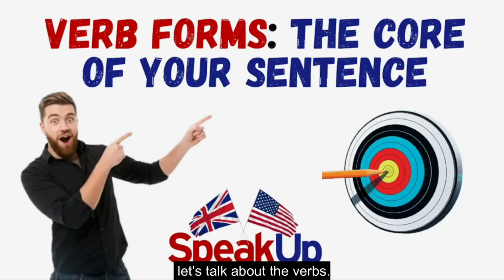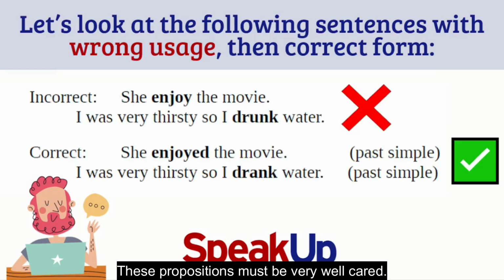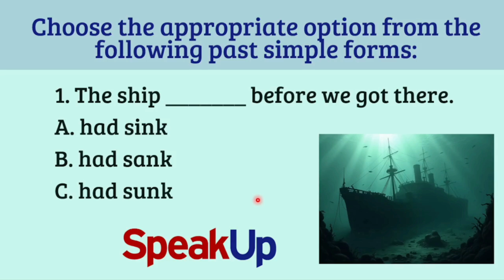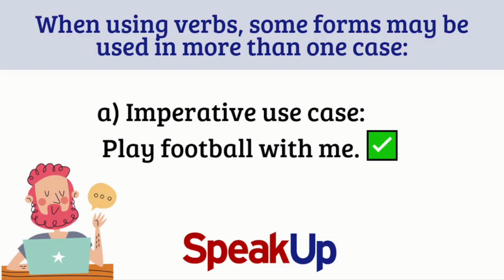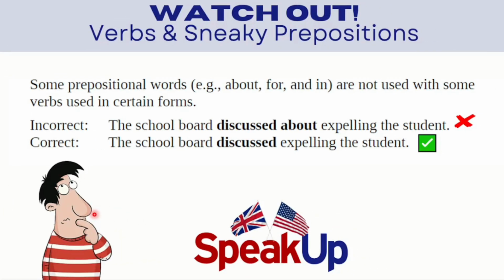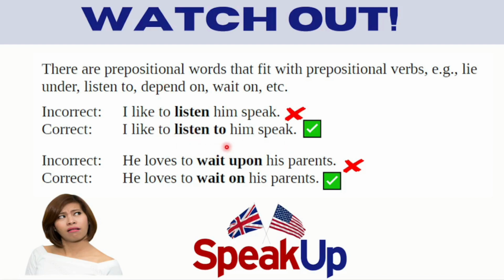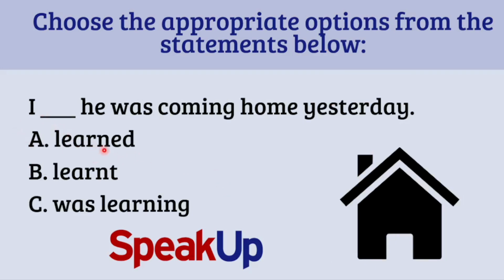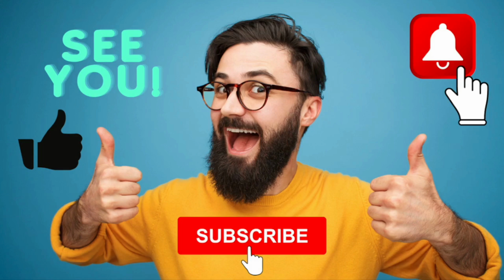7 Common Grammar Mistakes You’re Still Making (Fix Them Now!)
7 Common Grammar Mistakes You’re Still Making (Fix Them Now!

Stop making basic English grammar mistakes! In this lesson from Speak up English hub, Guto reveals 7 common errors in verbs and adverbs that are holding back your fluency.

Have you ever said "He play football" or "I drunk water"?
These foundational English grammar mistakes can be misleading and often go overlooked. In this video, we break down essential verb forms and adverb rules to help you speak English like a pro.

Key Topics Covered:

Verb Forms Mastery: Understanding Base, S-form, and Past forms (e.g., Plays vs. Play).

Past Tense Traps: The difference between "drank" and "drunk".